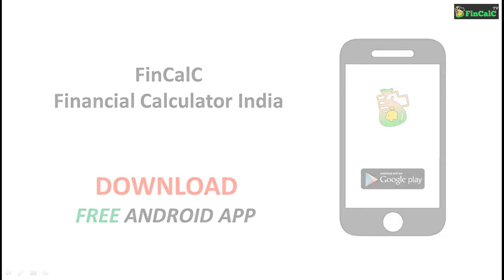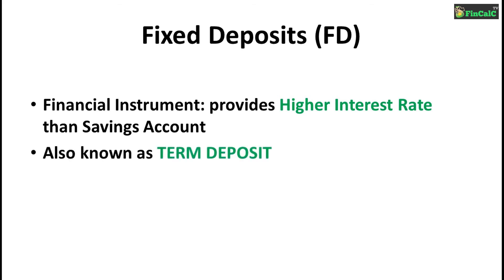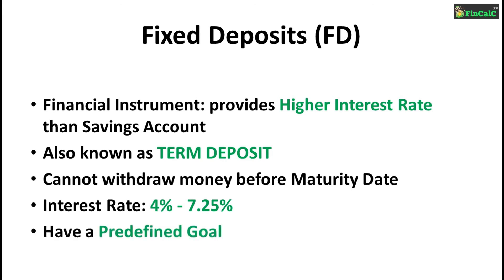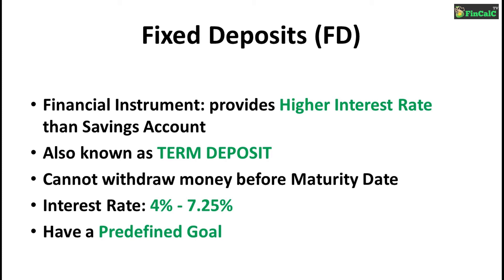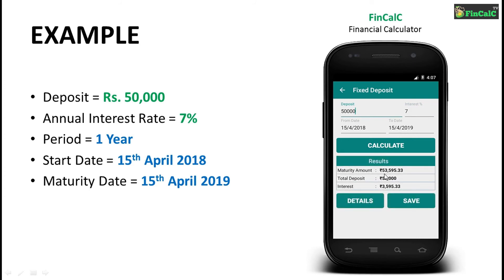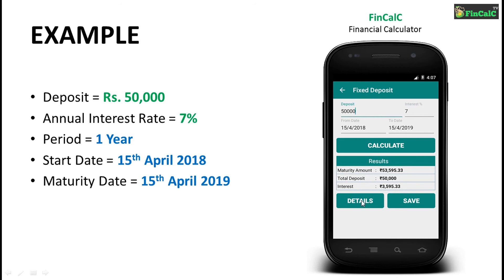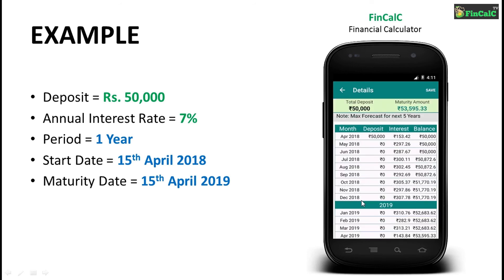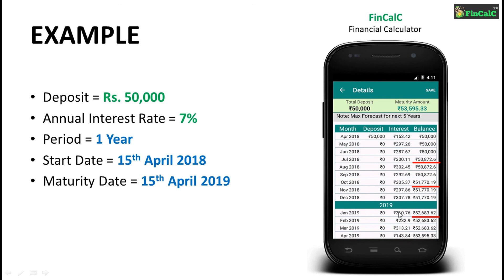Fixed Deposits Explained | FD Example Interest Calculation | How FD Works | FinCalC TV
This video by FinCalC TV explains How Fixed Deposit or FD Works with the help of EXAMPLES. It also explains about Fixed Deposit (FD) interest calculation process with the help of example and our FREE Android App calculator. Examples used are for Illustration purpose in order to simplify the process of Fixed Deposit interest Calculation.
At the end of this video you will be familiar with Fixed Deposit or FD interest calculation process.